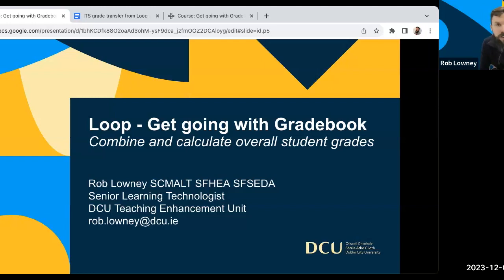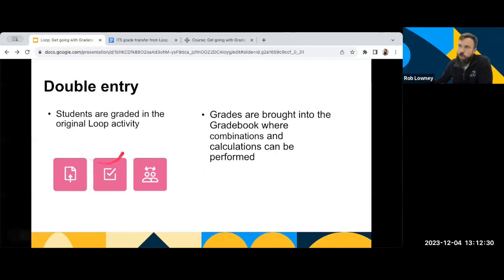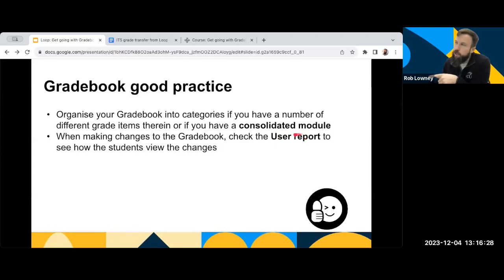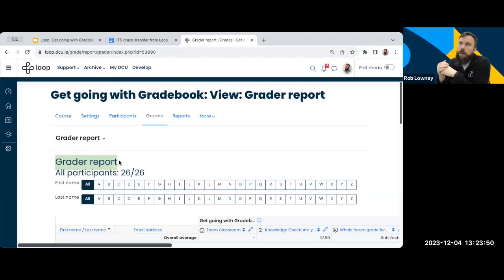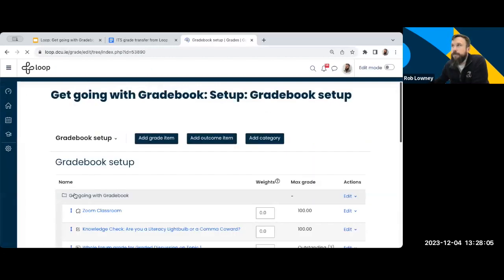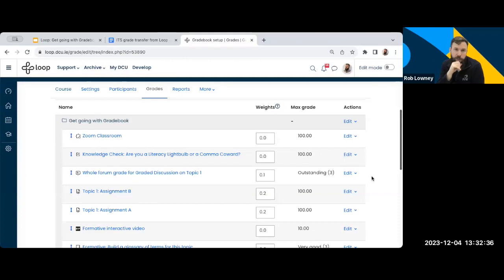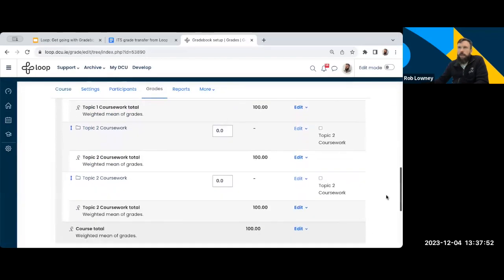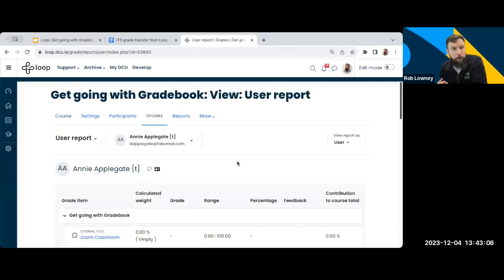Loop - Get Going with Gradebook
This video gives DCU staff a succinct overview of Loop Gradebook and the most important things they need to configure with it (Loop version 4.1)